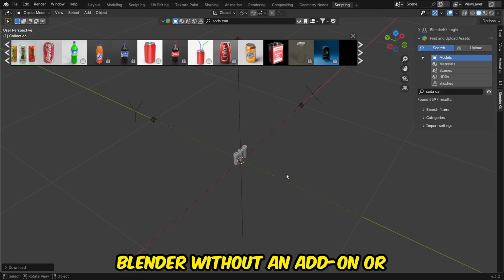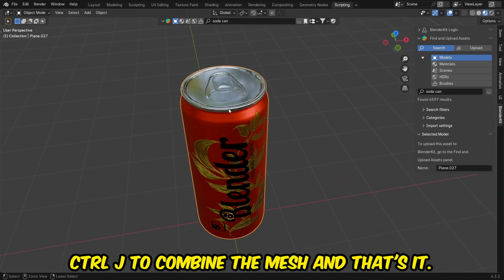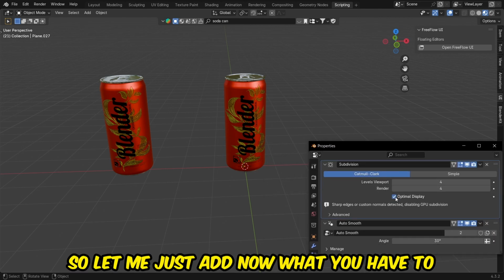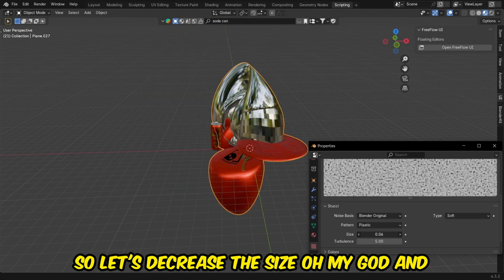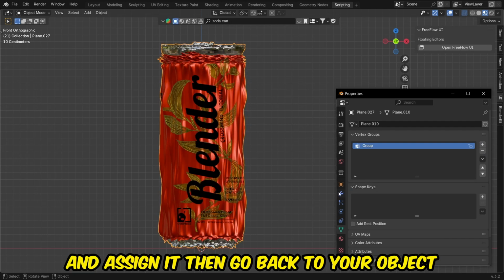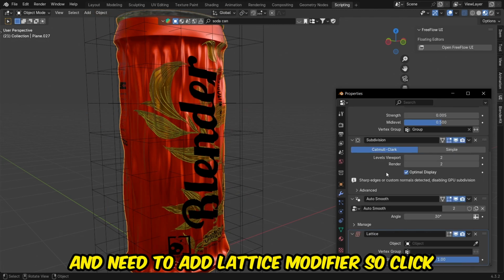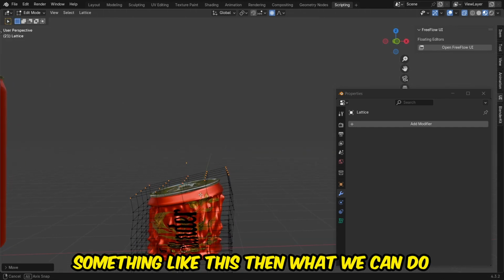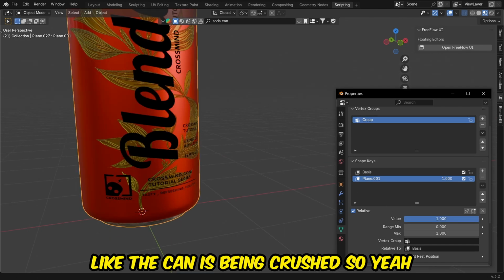Crush Soda Cans in Blender – No Simulation, No Addons!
In this tutorial, I'll show you how to crush soda cans in Blender without using any simulation or addons!
This method gives you full control using only Blender’s built-in tools — no rigid body, no soft body, no physics!
Whether you're creating product renders, visual effects, or just cool visuals, this is a fast and effective way to get professional results.

👉 What you’ll learn:

How to deform objects manually

Smart use of modifiers for crushing effects

Clean, cinematic result without relying on simulations

🌀 F Curve Wizard – Animate like a pro!

🖥️ Free Flow UI – Make Blender’s interface smoother and more intuitive